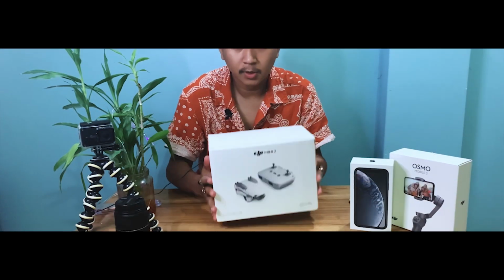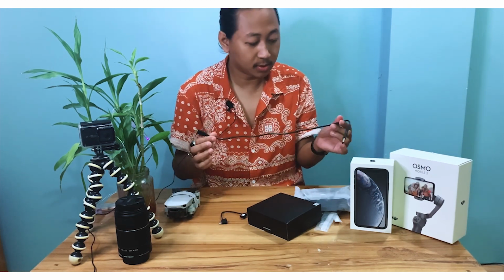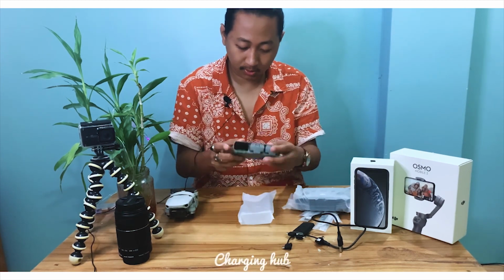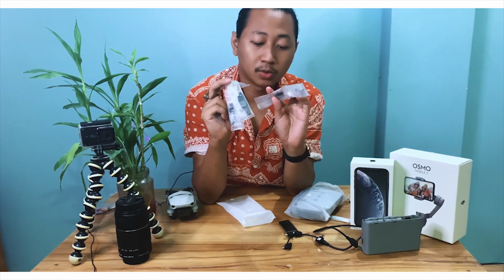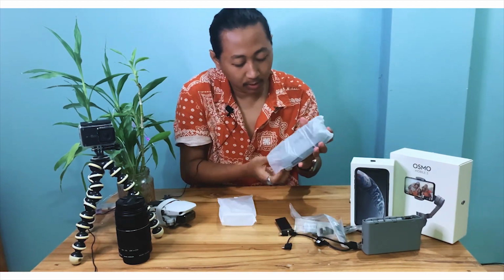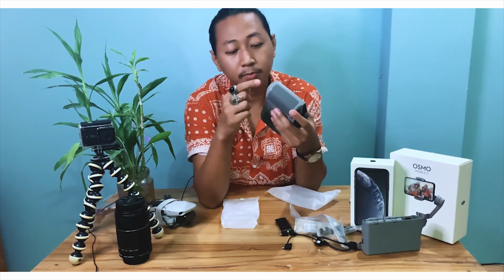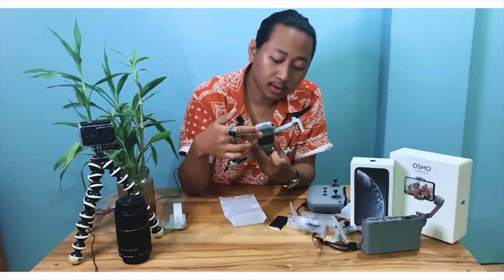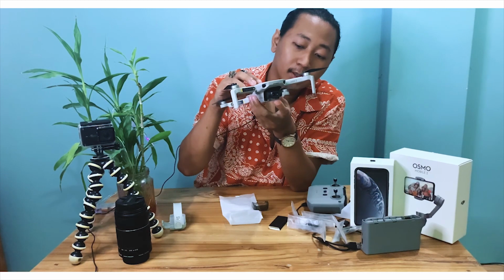My new DJI Mini 2 Unboxing || price and from where to buy? || kimo otis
Go get it ASAP.
Unboxing dji mini2 video.

Got this drone from this amazing website.